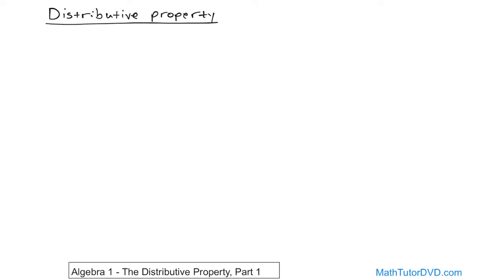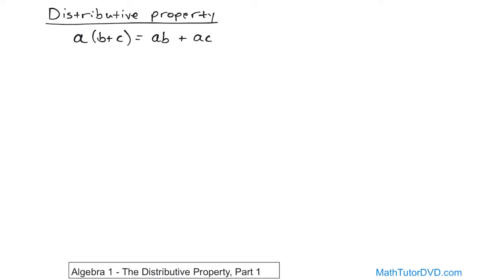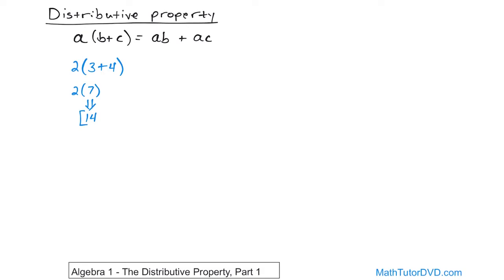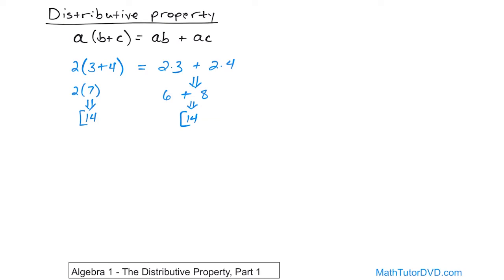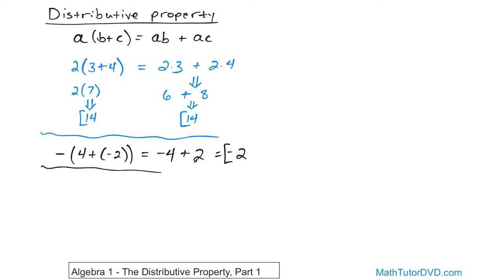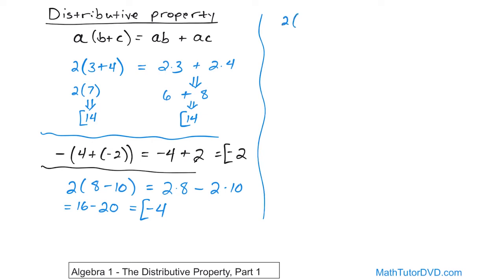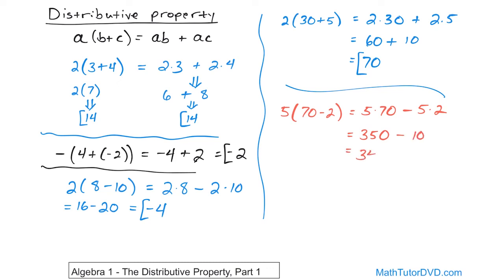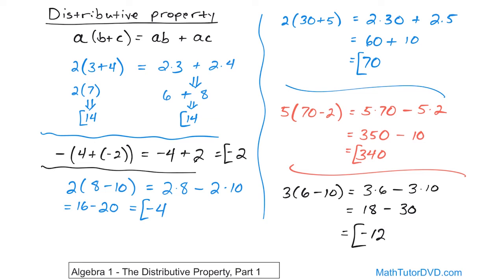11 - The Distributive Property of Multiplication in Algebra, Part 1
In this lesson we discuss how to use the distributive property to solve algebra problems.  First you will learn what distribution is.

Then we will solve many examples to show that the term outside the parenthesis can be multiplied (distributed) in to each term inside of the parenthesis in the algebraic expression.